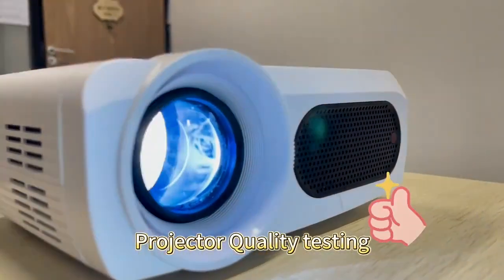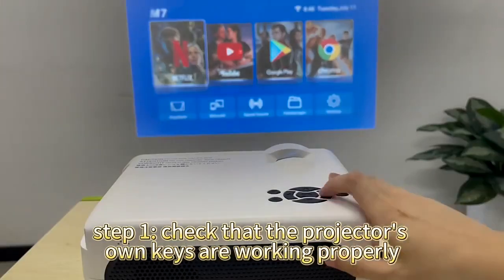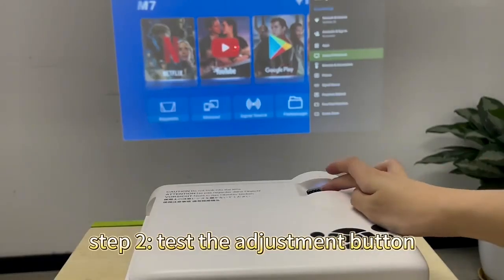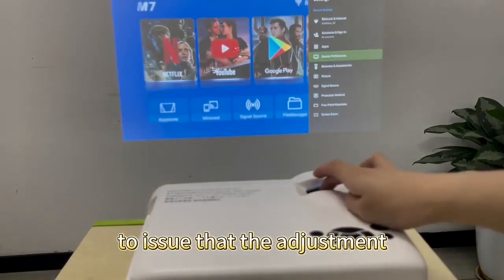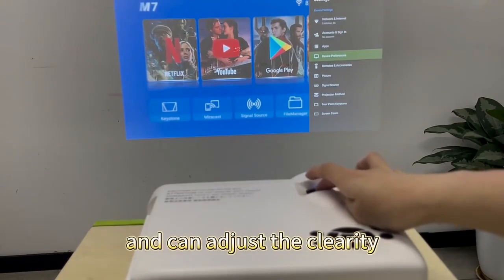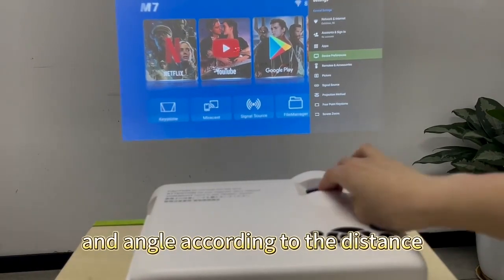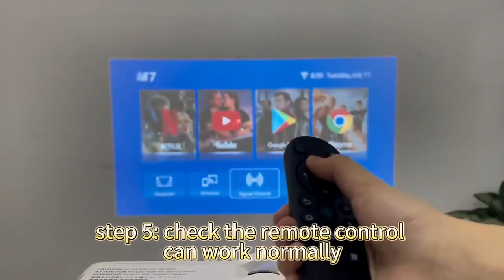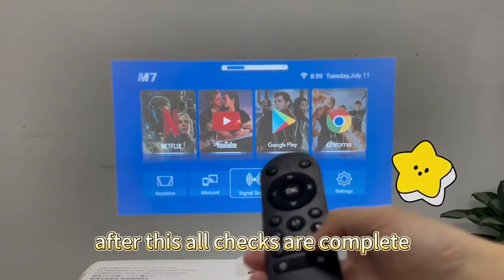M7 4K HD LED Projector